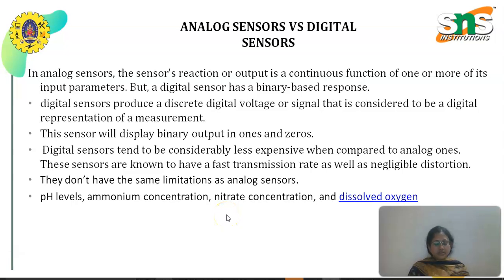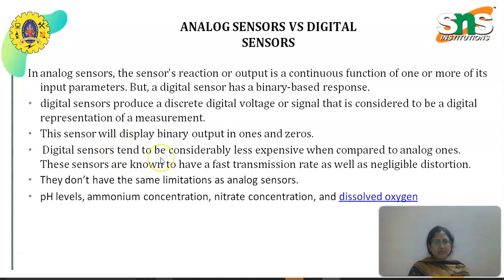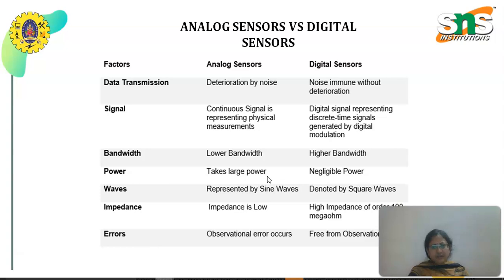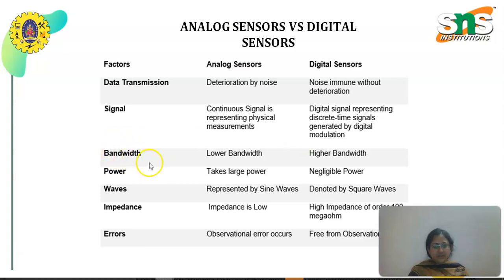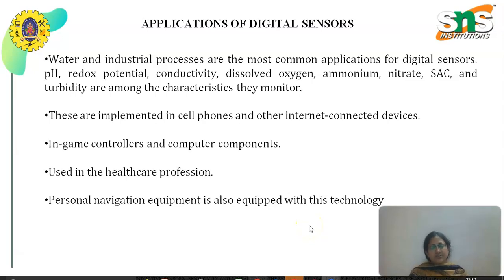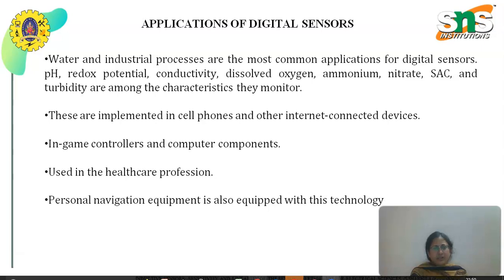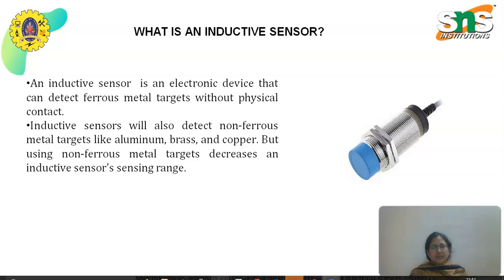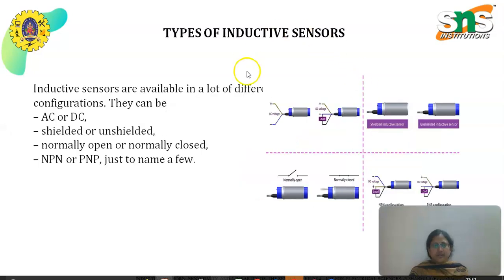3 Analog sensors and digital sensors | IOT for Electrical Sciences | SNS Institutions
Analog sensors produce a continuous signal proportional to the measured physical quantity. The output varies smoothly over a range, rather than switching between discrete levels.